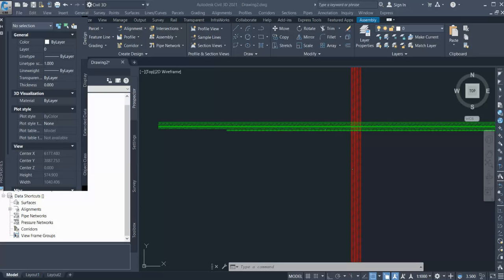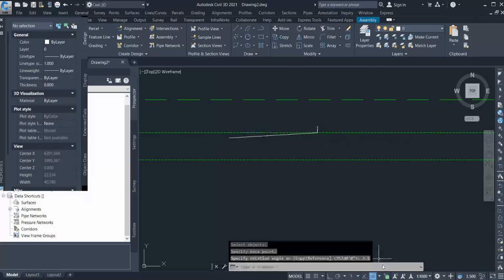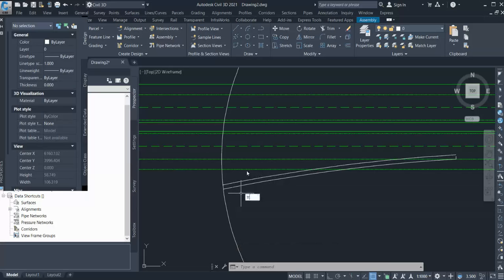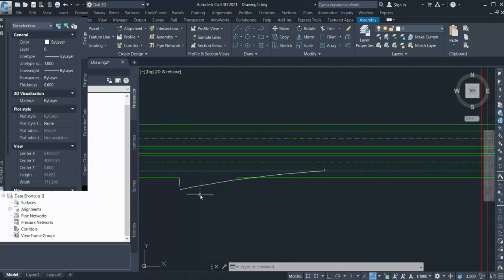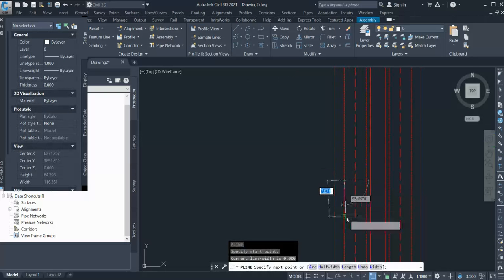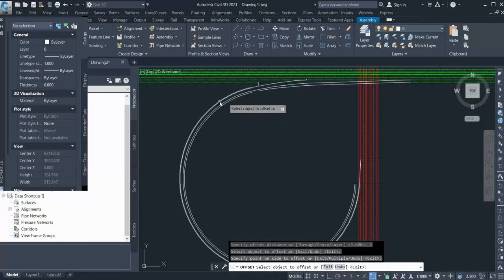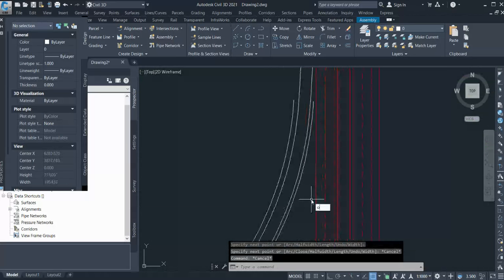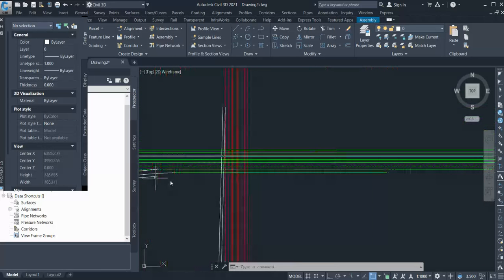Civil3D - Highway Interchange Slip road/Loop Design 2D